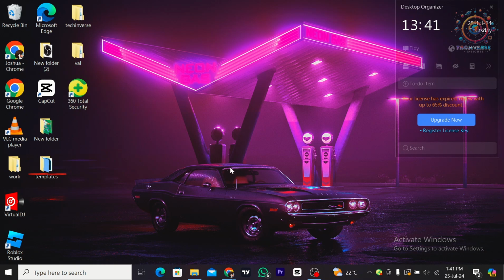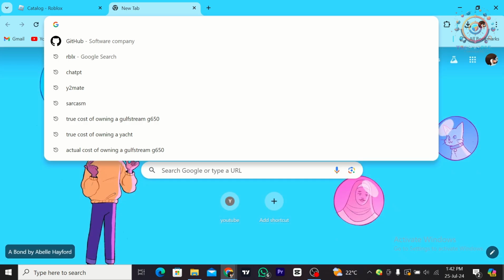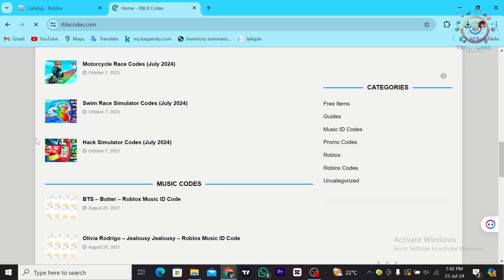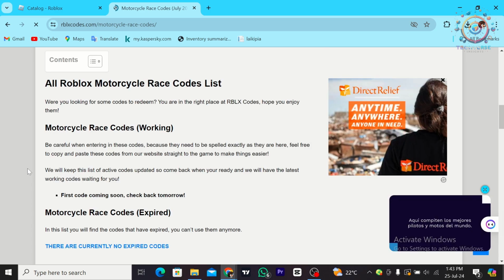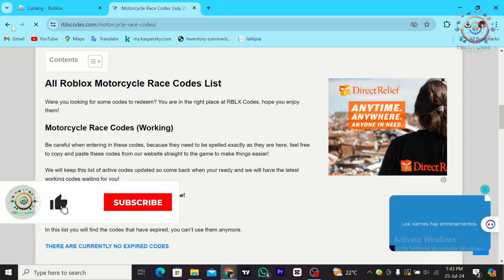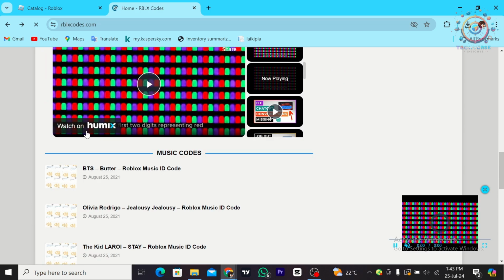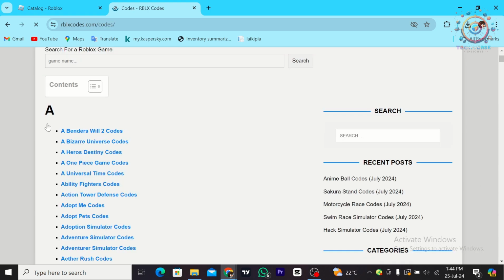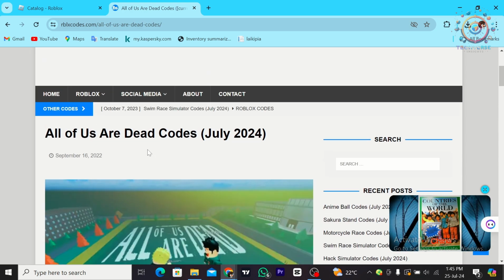ROBLOX Rivals Codes | How to Get Free Rewards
Looking for ROBLOX Rivals codes to score some awesome free rewards?
In this video, we’ll reveal the latest active codes for ROBLOX Rivals that you can redeem for in-game items, boosts, and other exciting benefits.
Make sure to use these codes before they expire and keep your game experience top-notch.
We’ll also show you how to redeem these codes step-by-step.

YouTube Title Hashtags